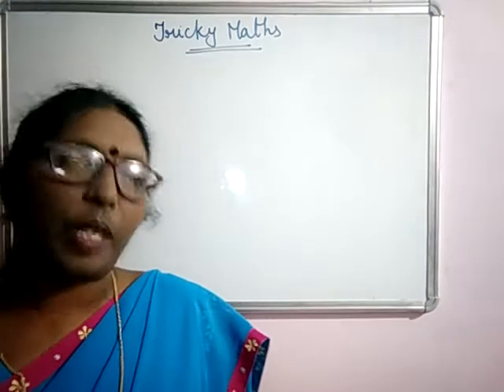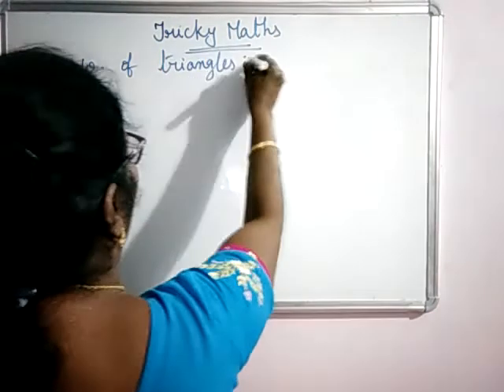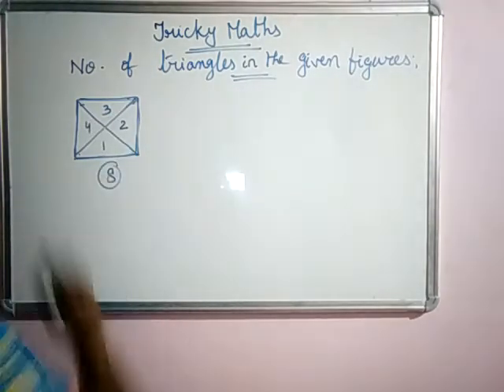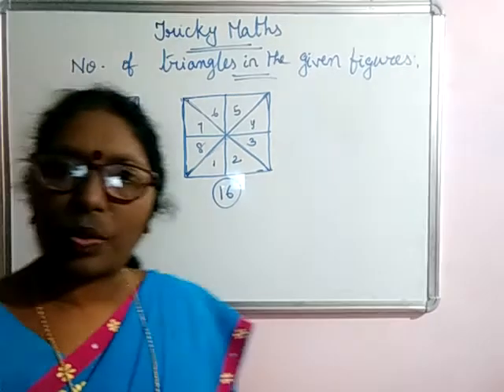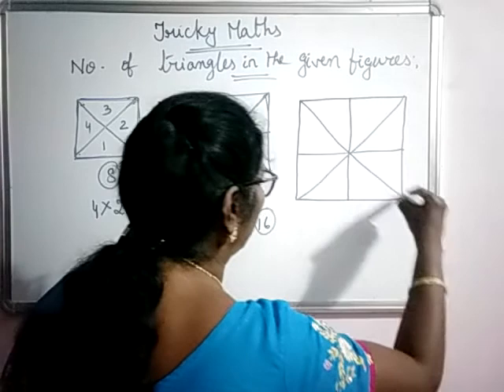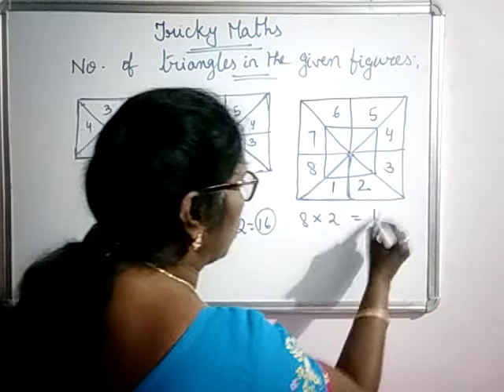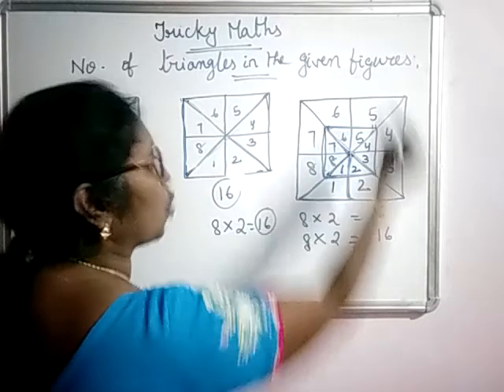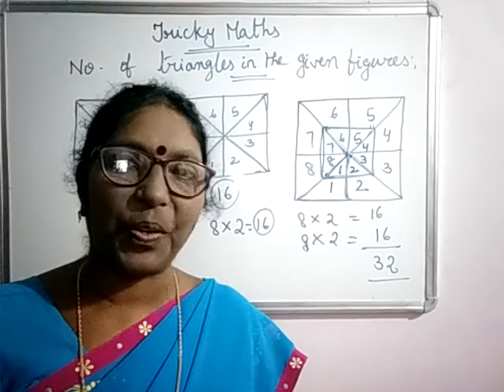Maths Trick (No. Of Triangles, Part 3),